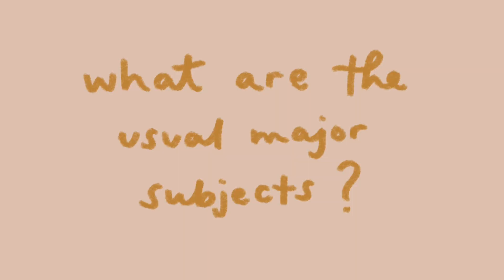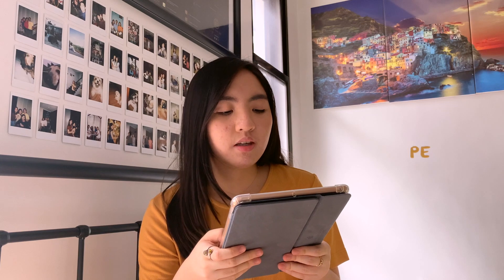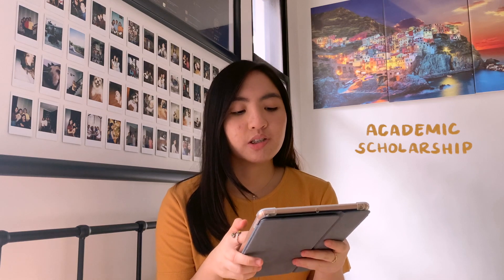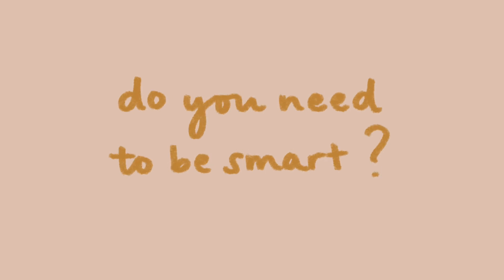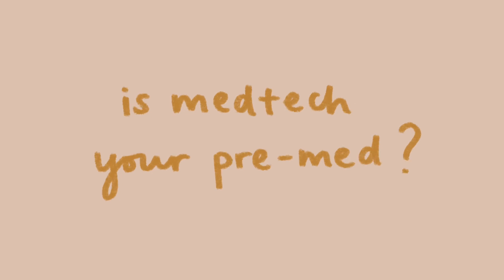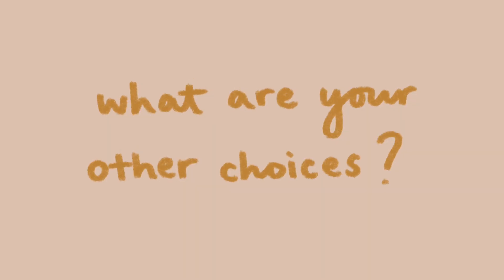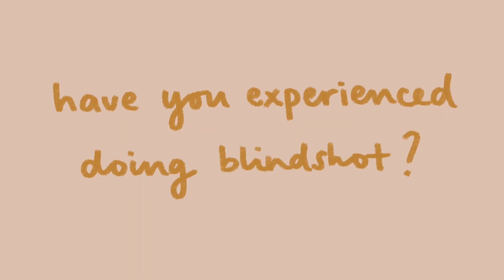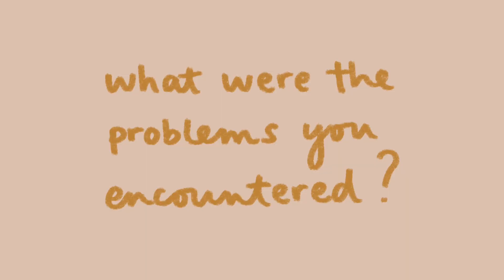answering your questions about medical technology (Q&A) | ust medtech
in my video about tips & advice for medtech freshies, I asked you to leave some questions about medtech, and I am finally answering them in this vid :) I talk about the tuition fee, subjects, and venipuncture among other things. if you have more q’s, just leave a comment!

// VIDEOGRAPHY:
iPhone XR